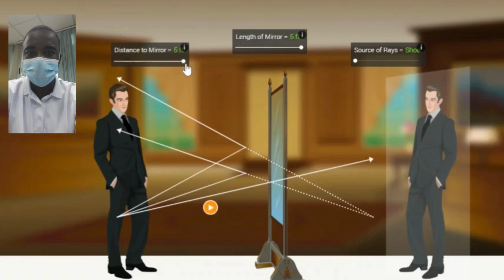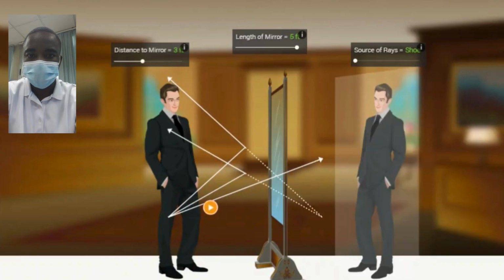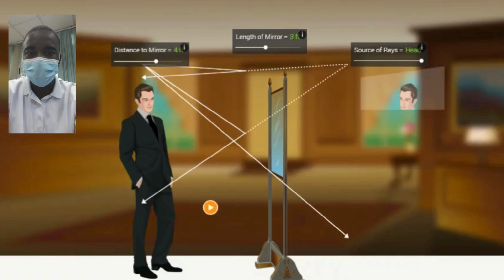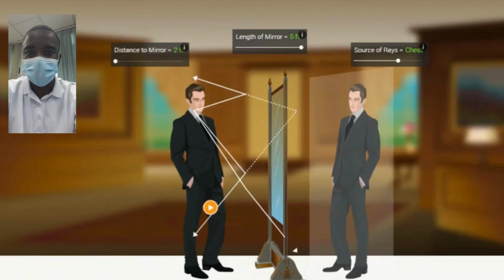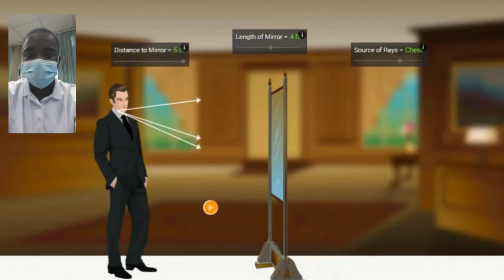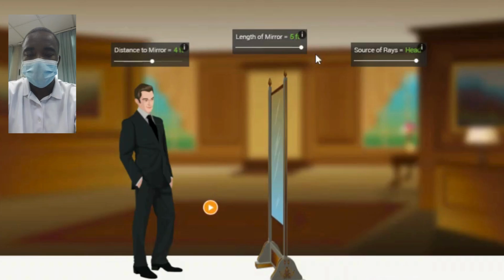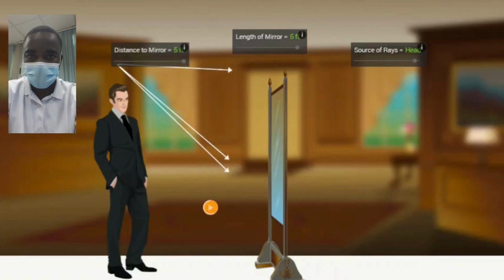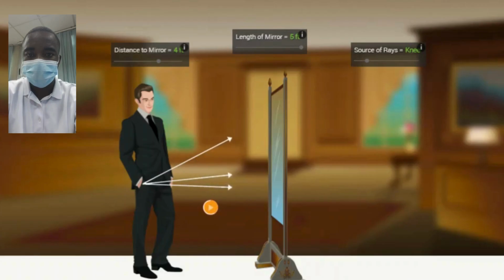Plane Mirror Simulation | Image Formed By A Plane Mirror Virtual Reality | Virtual Lab Simulation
One of the intriguing aspects of plane mirror image formation is its predictability. No matter where an object is placed in front of the mirror, its reflection appears as if it exists behind the mirror at an equal distance. This fundamental principle is what allows us to use mirrors for everyday applications, from personal grooming to complex optical devices.